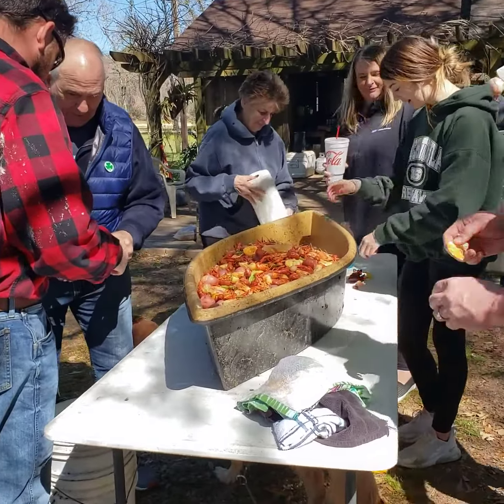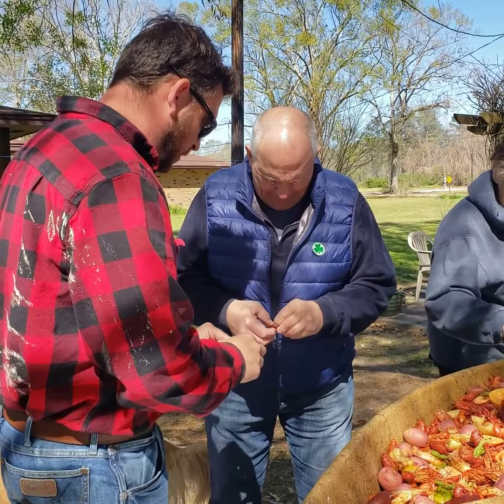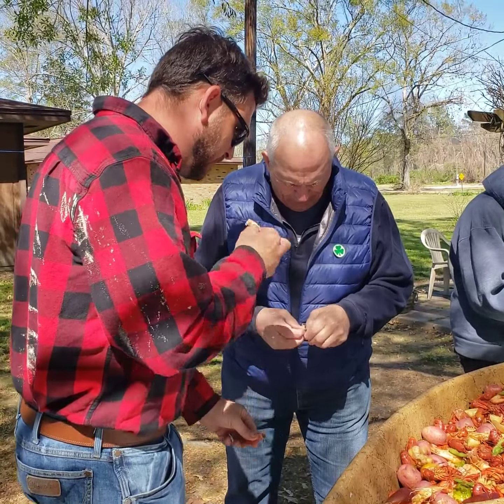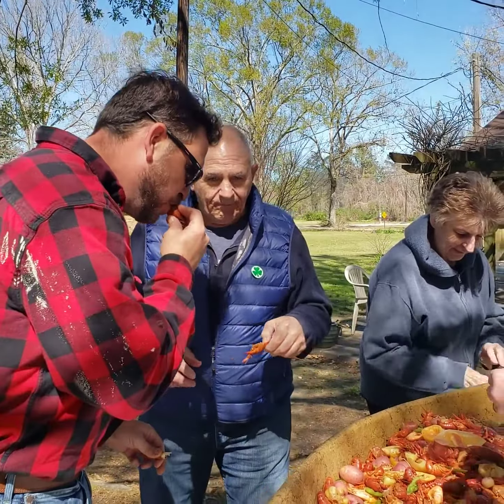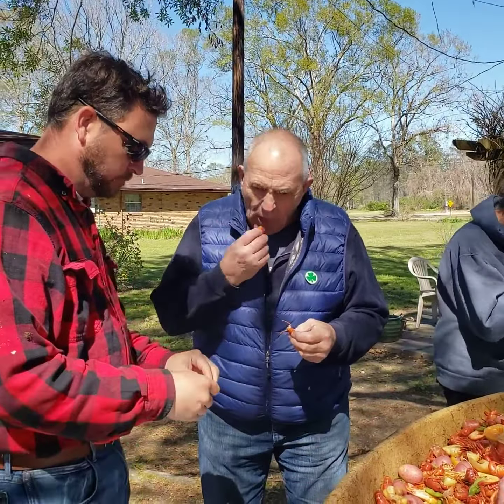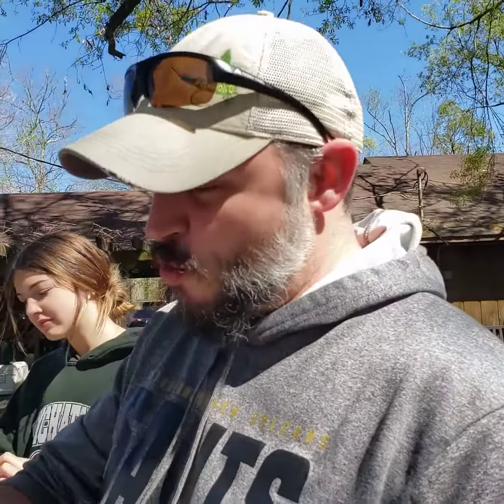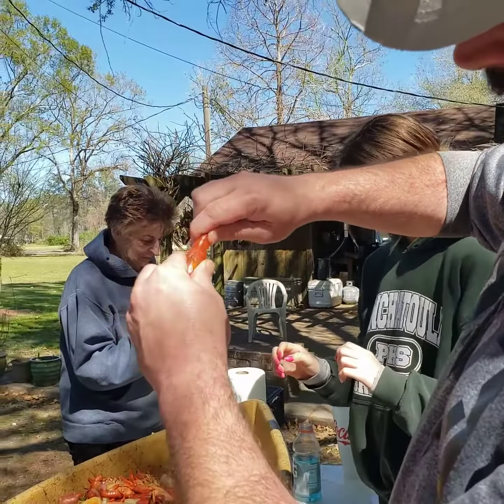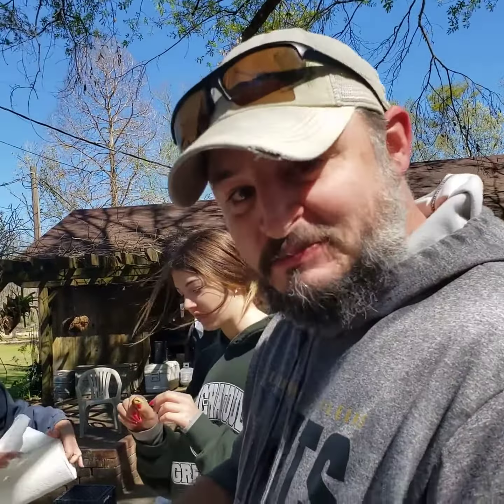How to eat crawfish